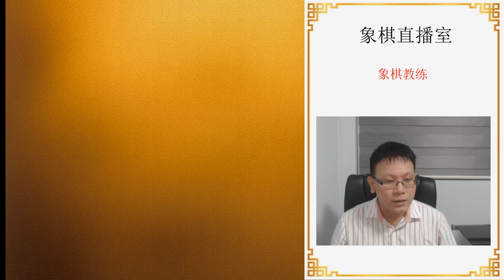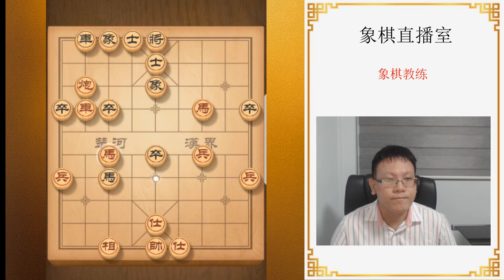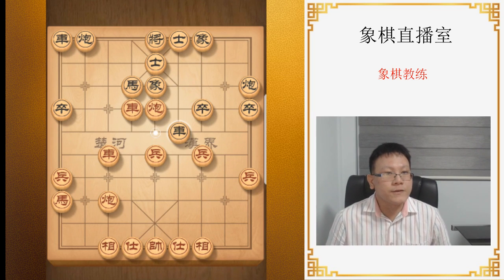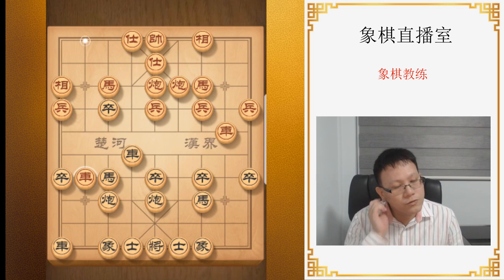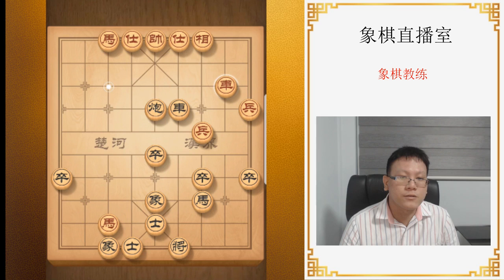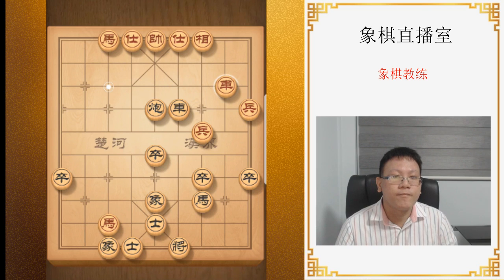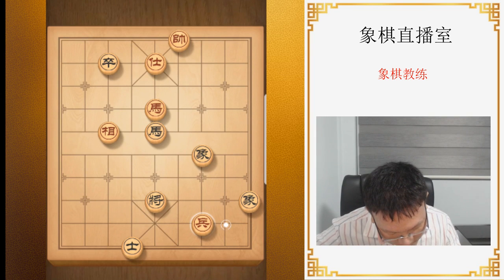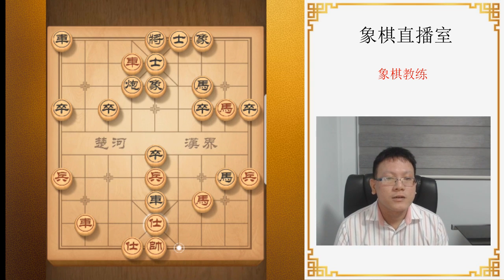Live Chinese Chess Game Streaming - Learn how to play Chinese Chess online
Chinese Chess Game Training Commentary in English. This is a live streaming of a chinese chess game platform. Learn how to play chinese chess as I commentate the games live in English.